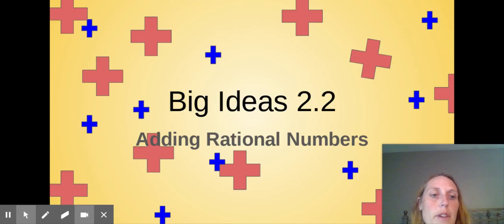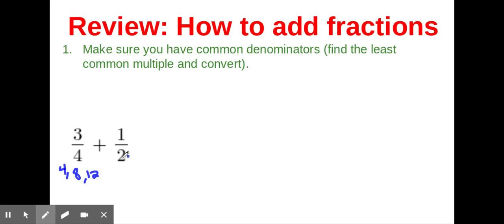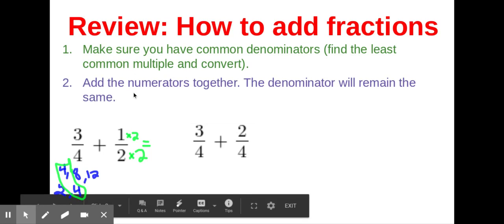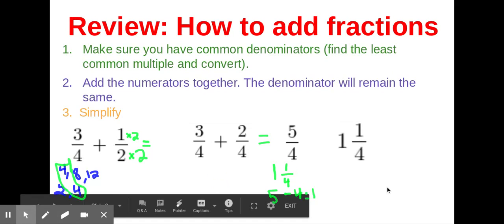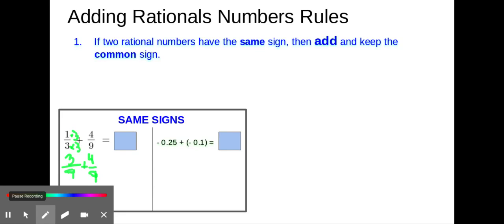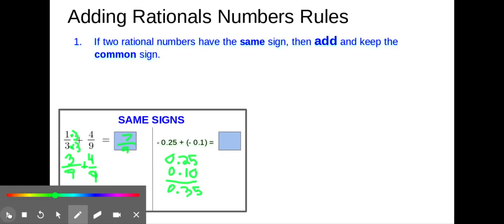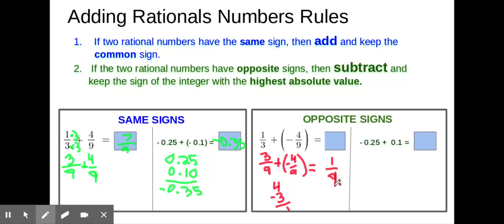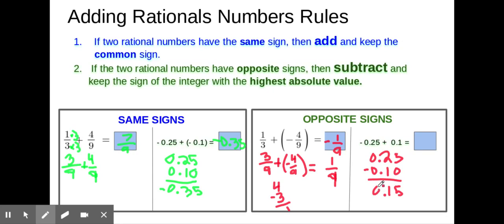Lesson 2.2 adding rational numbers